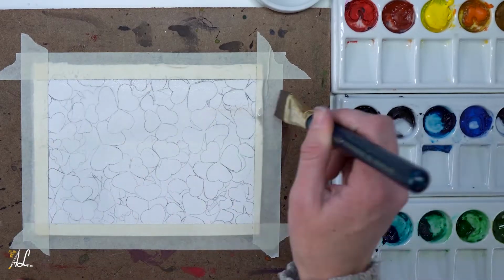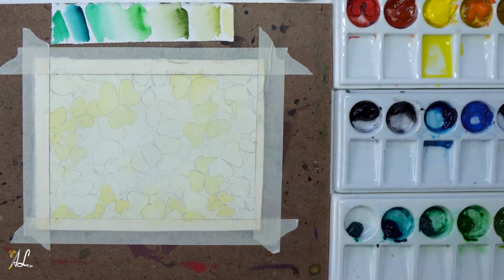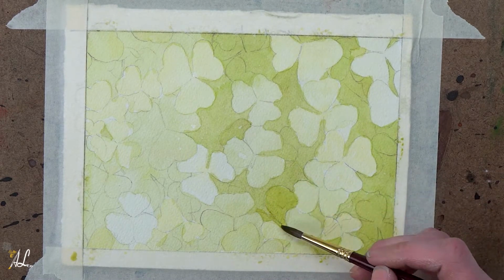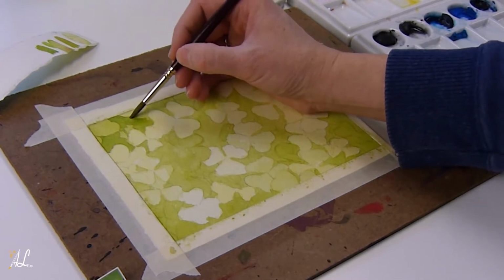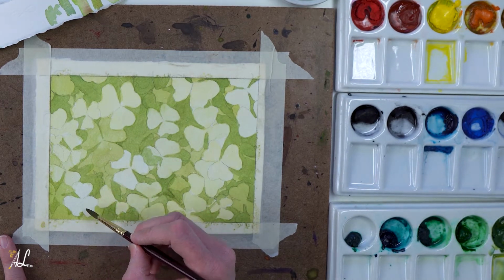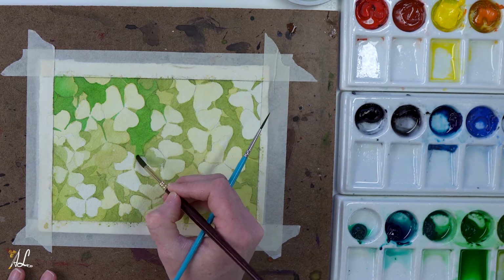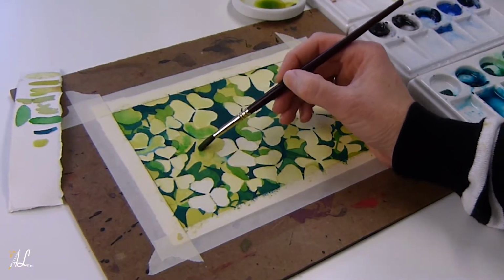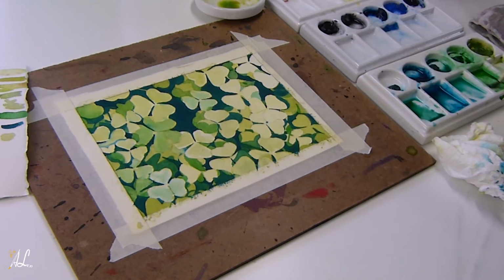Negative Space Clovers / Watercolor tutorial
Negative space painting is a difficult to apply to paintings. Come paint these clovers with me to celebrate the St. Patricks day and to learn how to paint in the negative!

Supplies:
Payne's Grey
Cad Yellow light
Hookers green
Sap green
Turquoise Phthalo
Viridian green
Serpentine Genuine